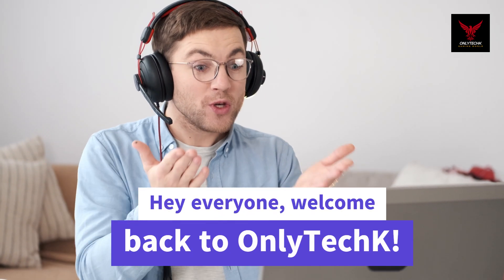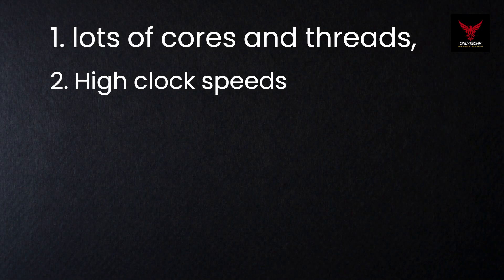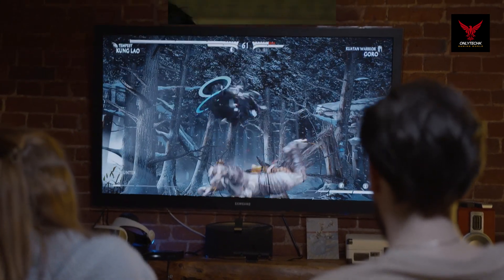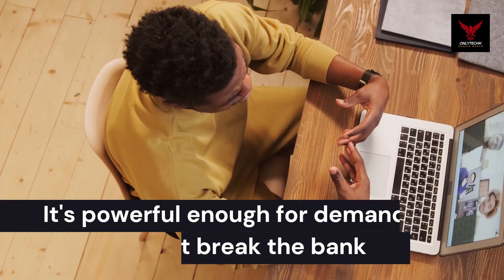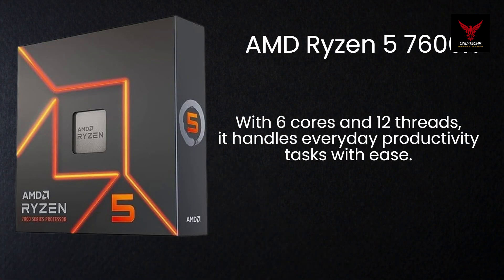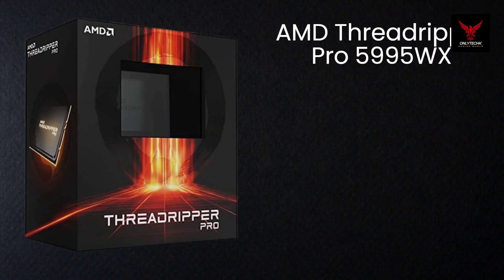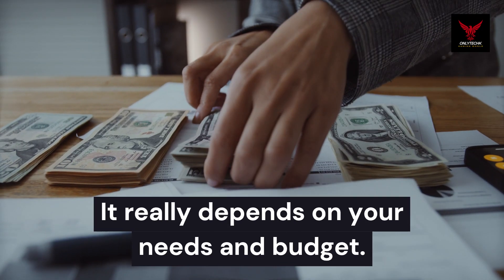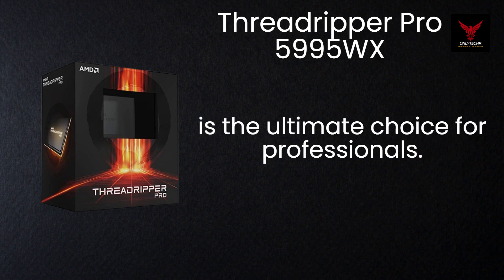Best AMD CPUs for Productivity | Top Picks for 2025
Are you looking for the best AMD CPUs for productivity in 2025? Look no further! In this video, we dive deep into the top AMD processors that deliver unmatched performance for tasks like video editing, 3D rendering, software development, and multitasking. 🚀

Discover which AMD CPUs are perfect for creators, professionals, and enthusiasts who demand high-speed processing power. We'll cover:
✅ Key features and specs of each processor
✅ Price-to-performance ratio
✅ Real-world use cases for productivity

Whether you’re a content creator or a multitasking pro, this guide will help you find the perfect AMD CPU for your workflow.

.Video Chapters:-.
0:00 Intro
00:16 Why Choose AMD for Productivity?
00:31 Display List of AMD
01:41 Performance Test  Ryzen 5 7600 X
02:06 Performance Test  Threadripper pro 5995 WX
02:39 Final Thoughts

.Hashtags.

.Related Searches.
Best CPUs for productivity 2024
AMD vs Intel for productivity
Best AMD Ryzen CPUs for content creation
Productivity CPU benchmarks
Top AMD processors for multitasking